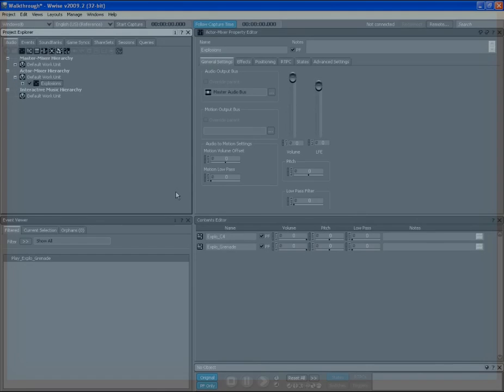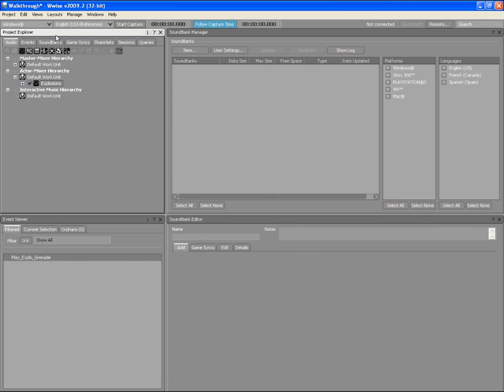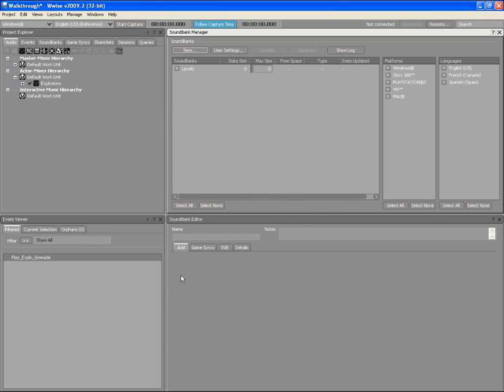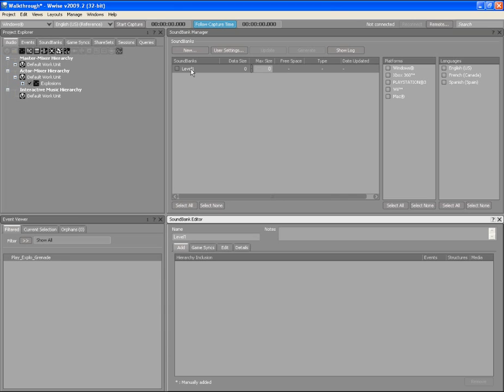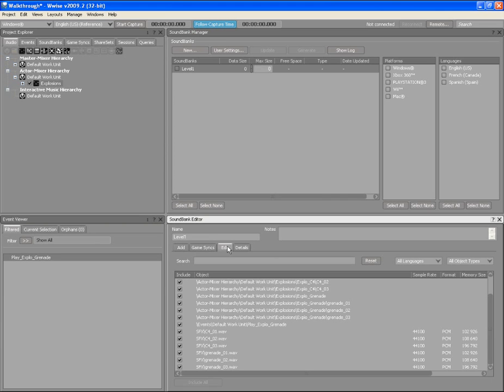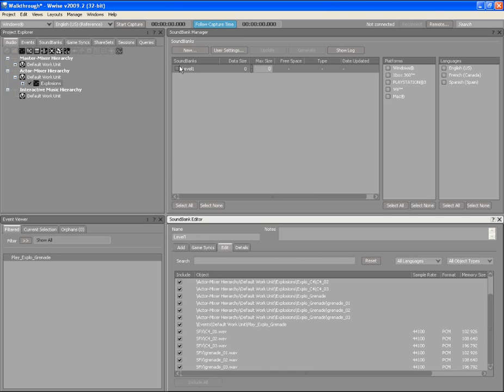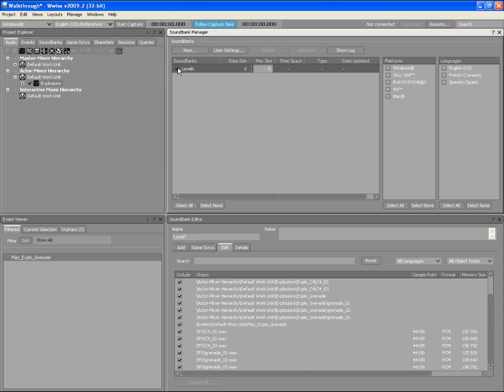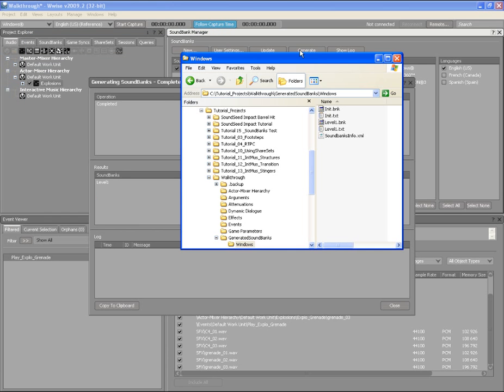Wwise Quick Start - Building SoundBanks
Audiokinetic  - Quick Start video showing how to build SoundBanks in Wwise.

To effectively manage the audio and/or motion component of a game, Wwise puts all the audio and motion for your game into banks. A bank is basically a file that contains the audio and/or motion data, media, or both. These banks are loaded into a game's platform memory at a particular point in the game. By loading only what is necessary, you can optimize the amount of memory that is being used for audio and/or motion by each platform. Banks are the product of all your work and contain the final content that becomes part of your game.